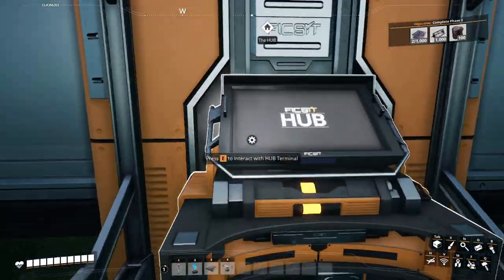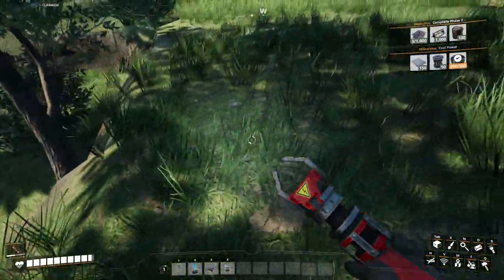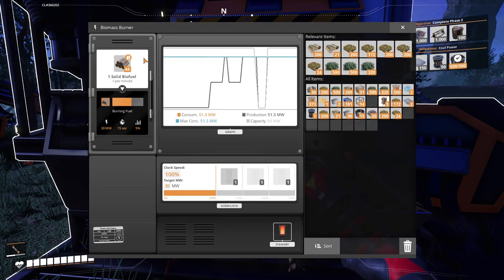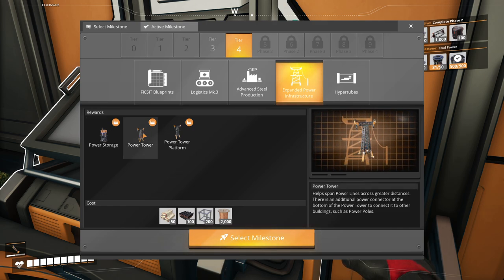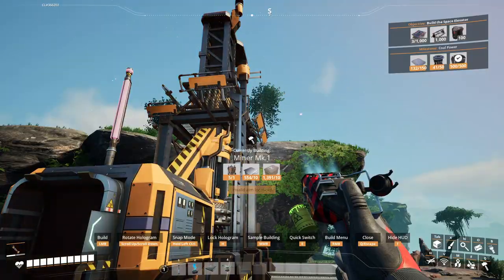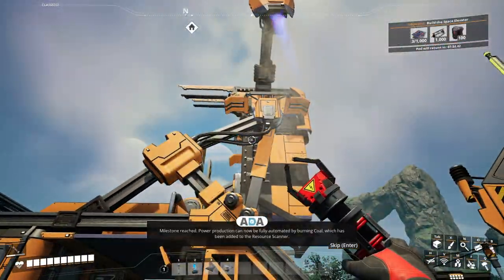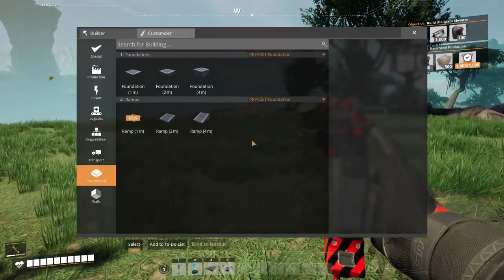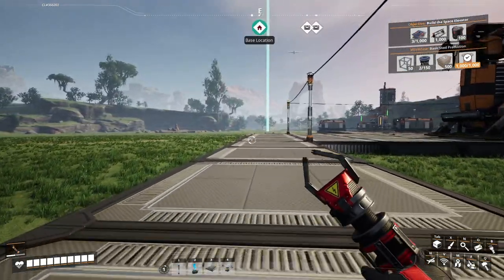Satisfactory 1.0: Base Building Part 6